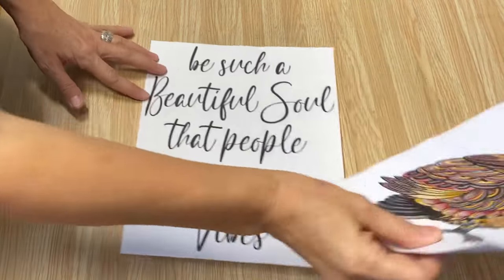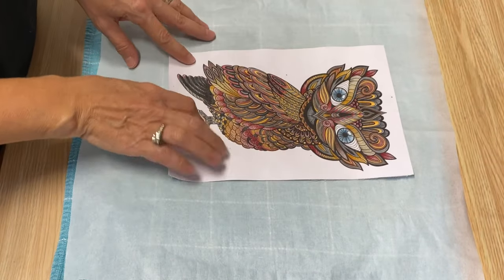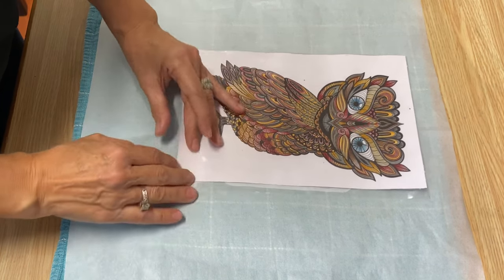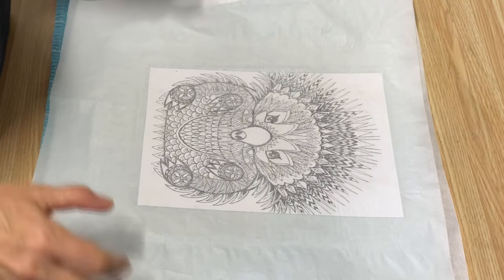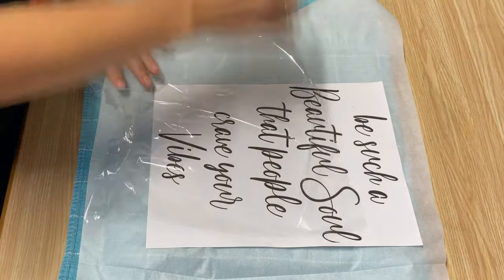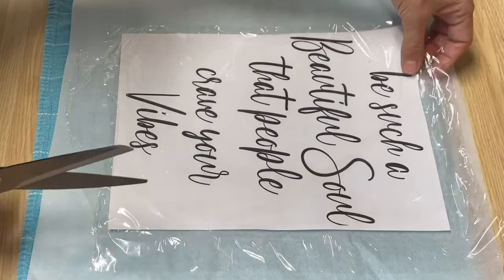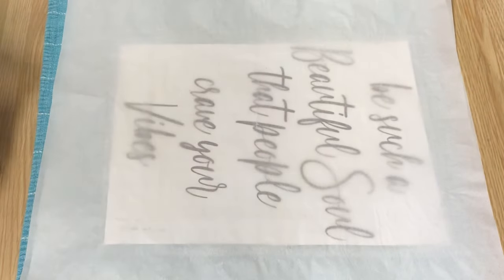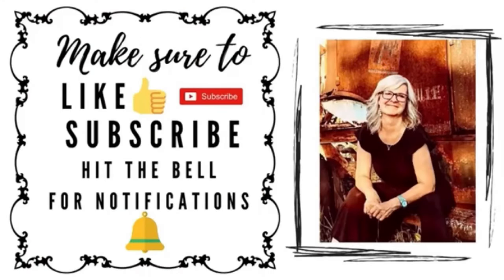Secret Hack: Laminate Paper WITHOUT a Machine / EASY DIY!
Do you want to learn how to laminate your paper at home without a machine?
HOW TO LAMINATE PAPER AT HOME / CHEAP DIY PROJECT /  NO MACHINE NEEDED !!

Hello everyone!
Welcome and in this video I will show you how you can laminate paper at home without a machine.  All you need is a iron. This is a cheap DIY project so you can protect your papers or projects and no need to buy a fancy laminating machine.